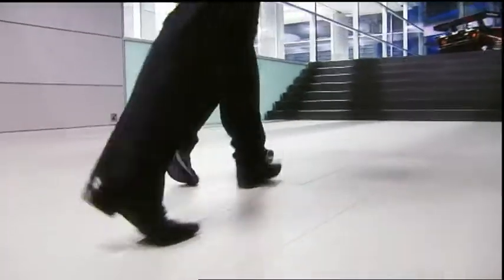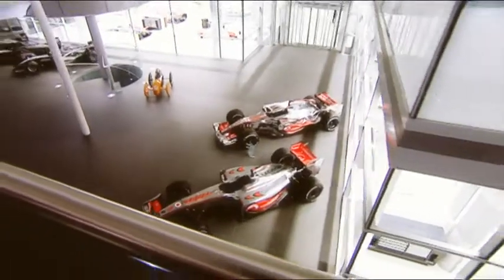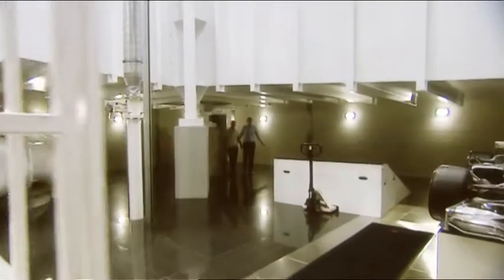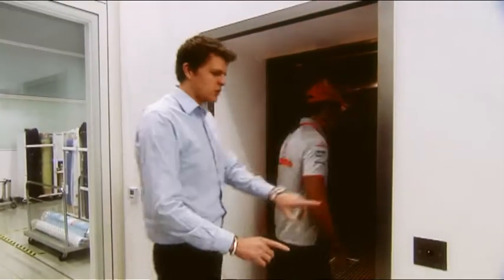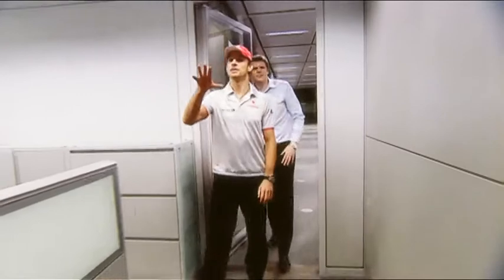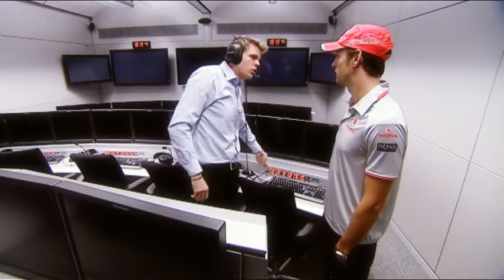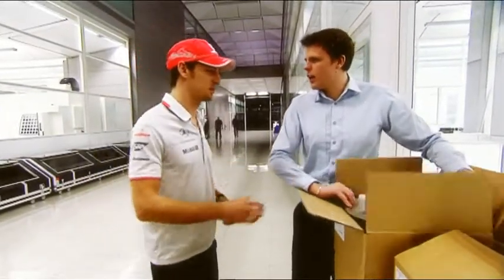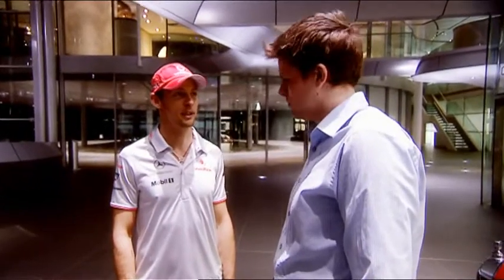McLaren Technology Centre Tour With Jenson Button